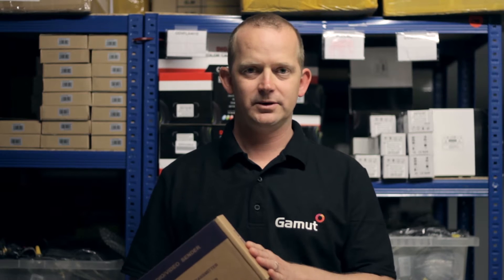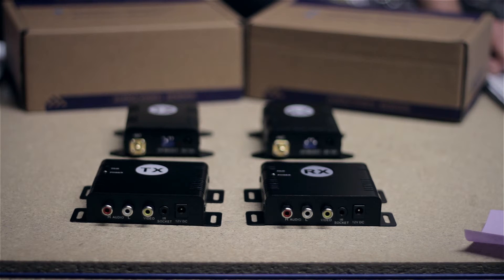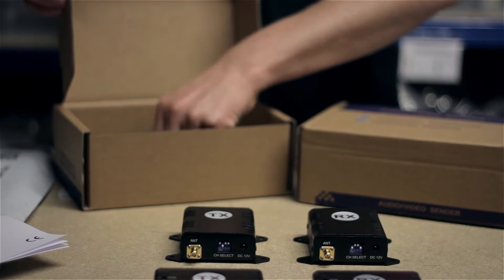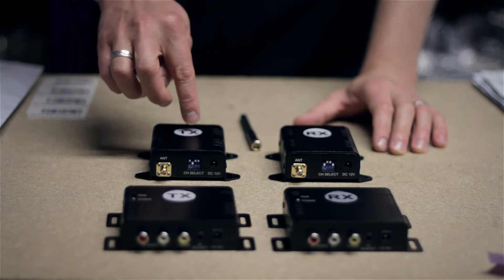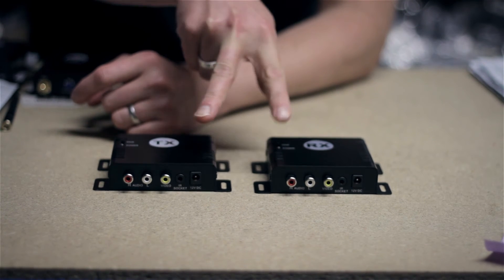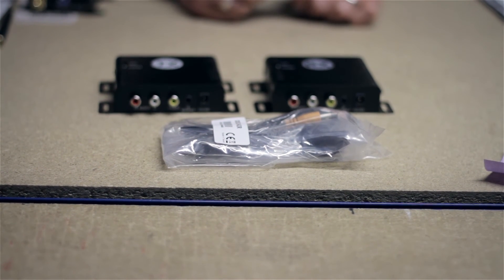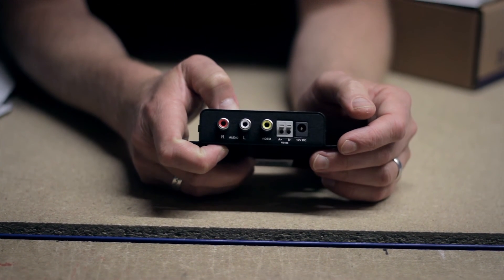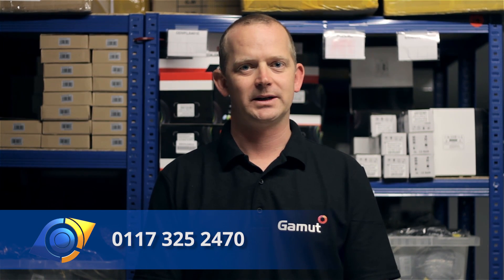Wireless CCTV Transmitters and Receivers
Find out about 2.4GHz wireless CCTV transmitter and receiver packs for sending your CCTV cameras through the air.